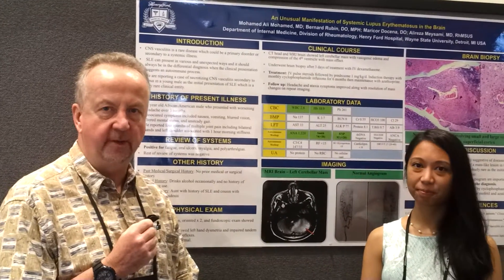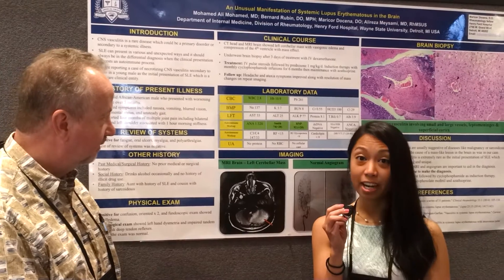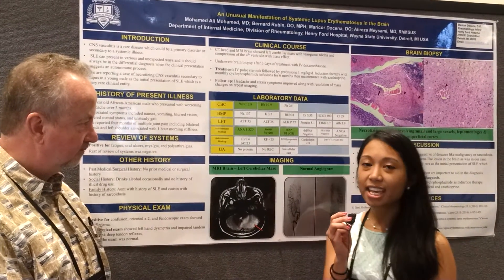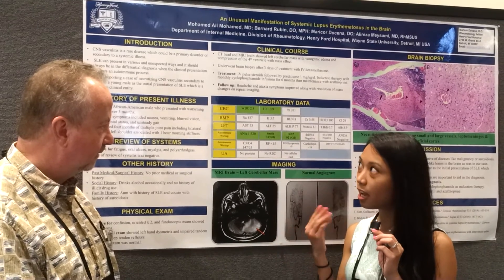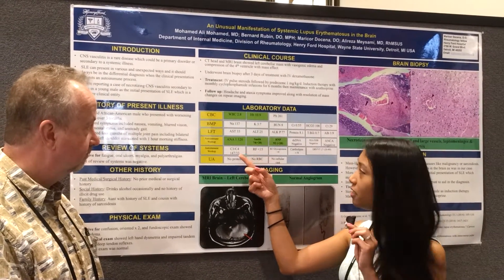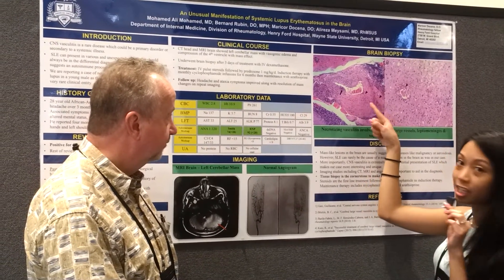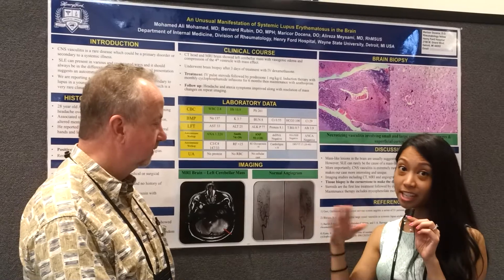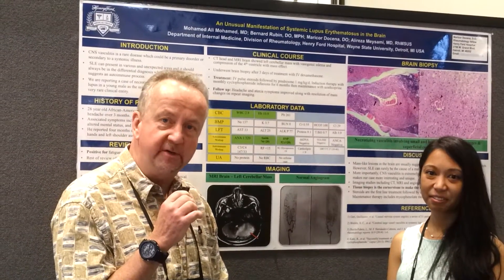An Unusual Manifestation of Systemic Lupus Erythematosus in the Brain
RWCS 2017 | Maricor Docena, DO